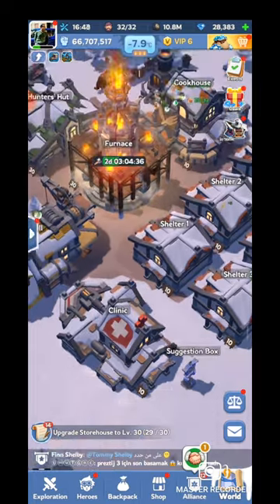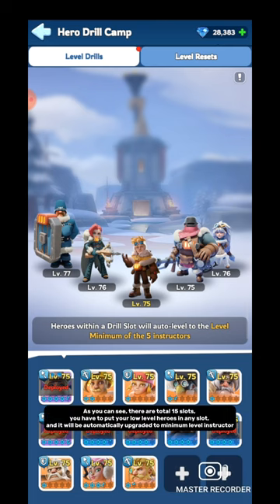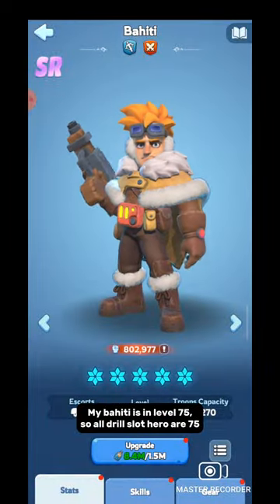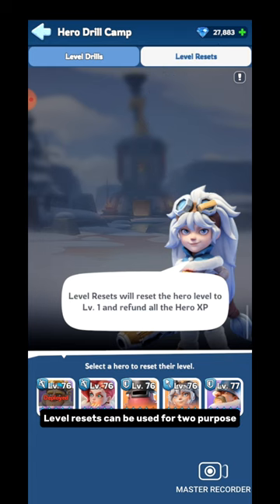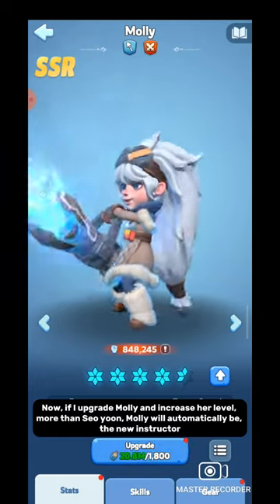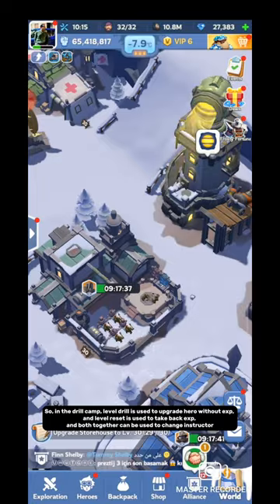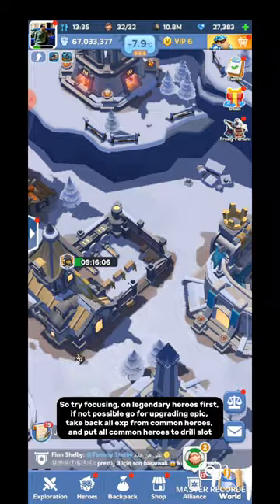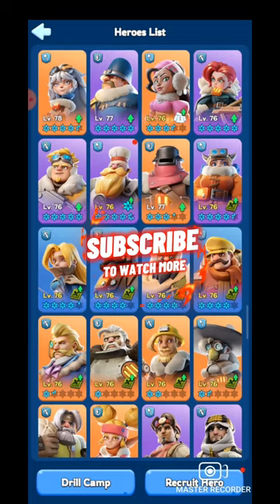How to use Drill Camp - Whiteout Survival | How to change instructor, how to level up hero F2P Guide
🔽Download Mobile Game:
Free iOS game:

[Special Features]

ASSIGN JOBS

1. UPI ID : shieldgaming@paytm

whiteout survival
what is a whiteout
how to use a whiteout
whiteout survival
5 survival tips
whiteout survival sunfire castle
Mastering Whiteout Survival: The Ultimate F2P Whale Experience

Whiteout Survival
whiteout survival gameplay
whiteout survival free to play
how to use drill camp whiteout survival
how to change instructor in drill camp whiteout survival
how to level up hero in drill camp whiteout survival

00:00 Intro
00:34 What is drill camp
01:47 What is instructor
02:32 How drill camp works
05:30 How to change instructor in drill camp
08:29 Bonus tip
11:28 Outro